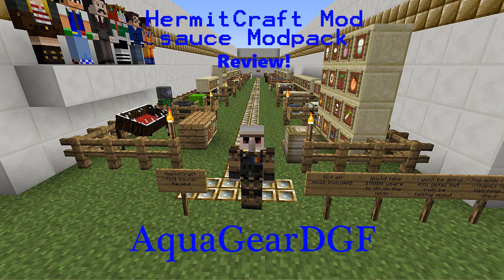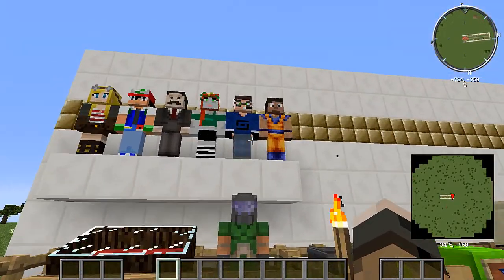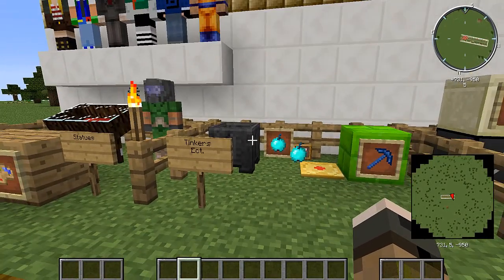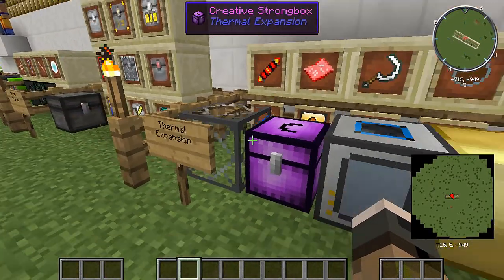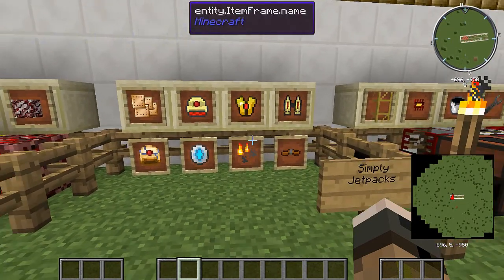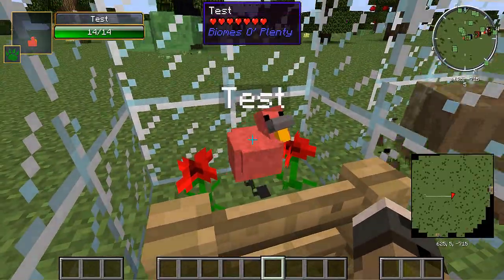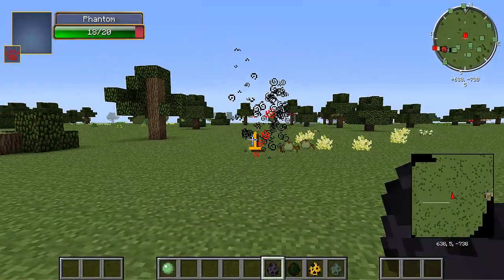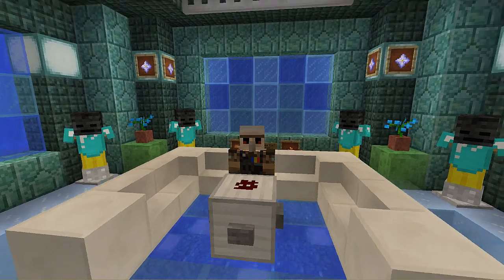HermitCraft Mod Sauce Modpack Review!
Download the Modpack!

Also make sure to say Thanks to the hermits and the creators of this modpack and individual mod creators ;)

Hello everybody AquaGear here! Today i do a review on the HermitCraft Mod sauce Modpack! Make Sure to Leave a like as it supports my channel and leave a comment or suggestion for what i should do next time. ;)

Links!